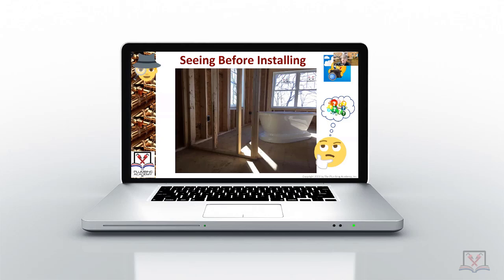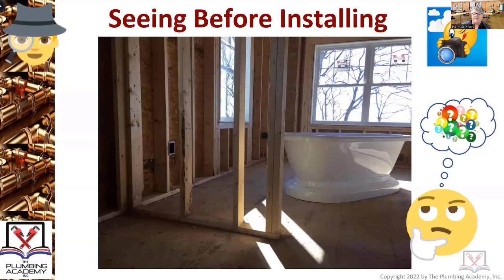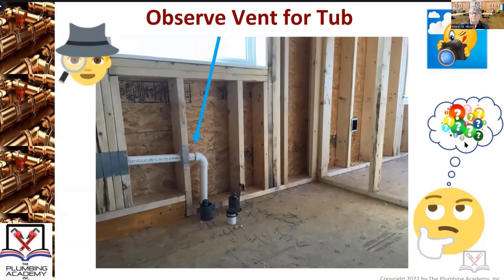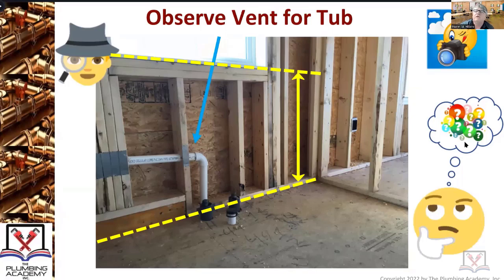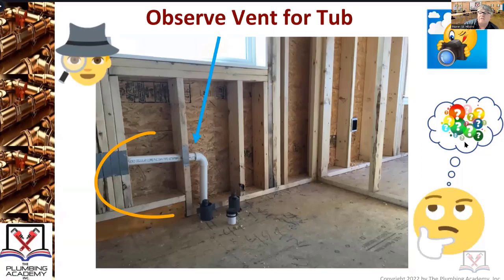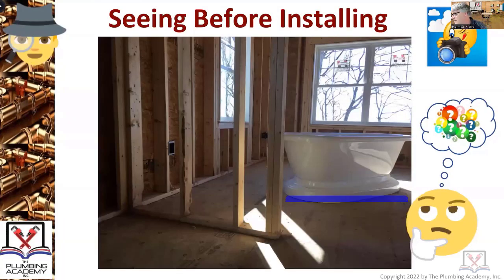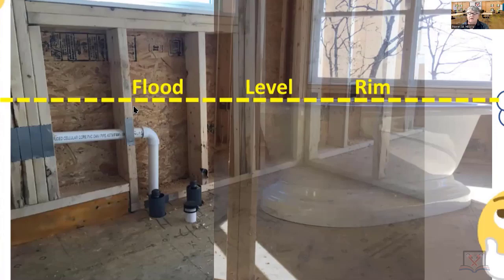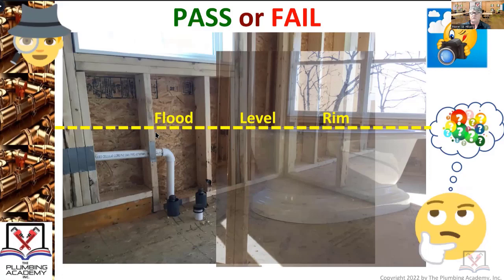Venting of a Freestanding Tub BELOW the "Flood Level Rim"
Pass or Fail - It is a rough inspection of the plumbing for a beautiful freestanding bathtub. Will the installation pass inspection? You are the inspector. What do you think?